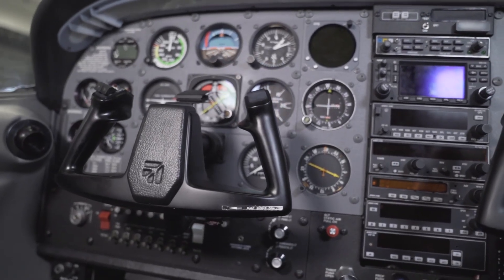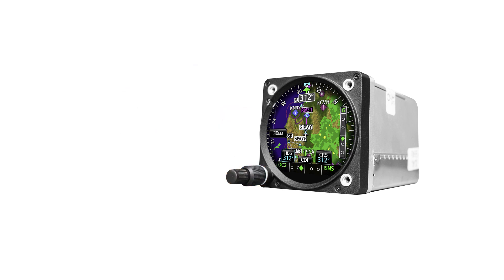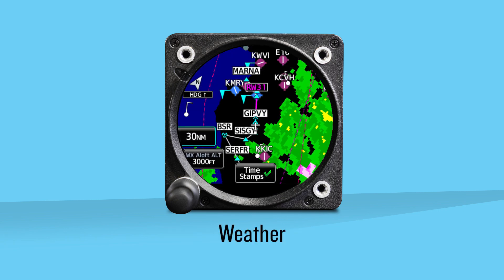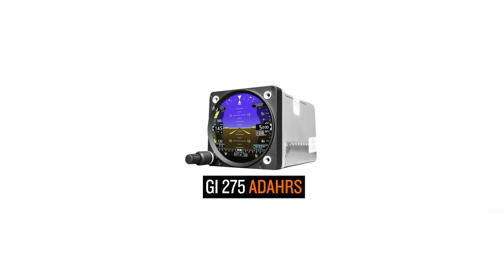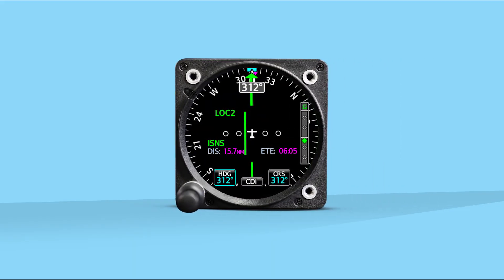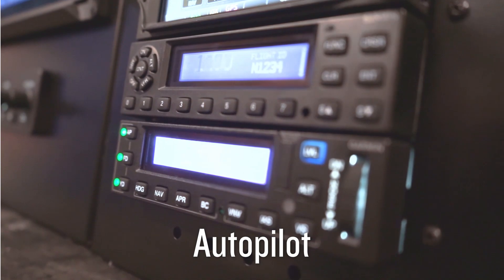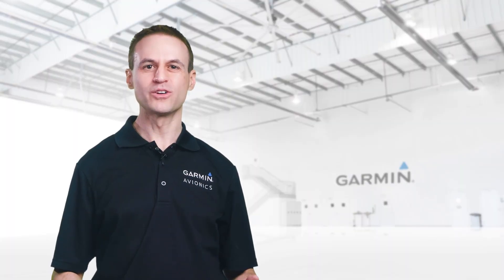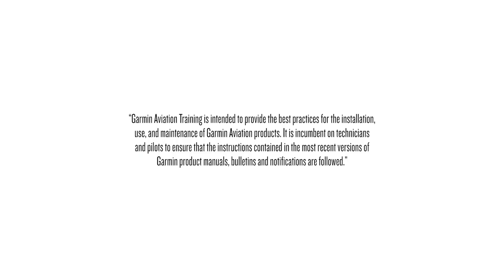GI 275 Overview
This is the first video in the series on the Garmin GI 275 Multi-Function Instrument. This provides a general overview on the available functions and hardware variants.